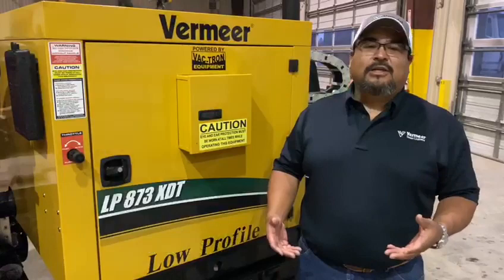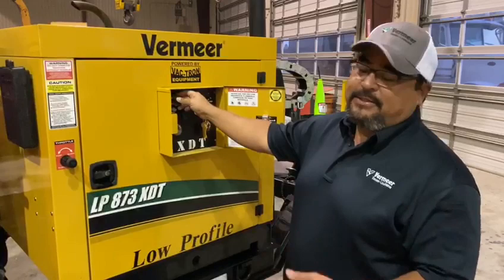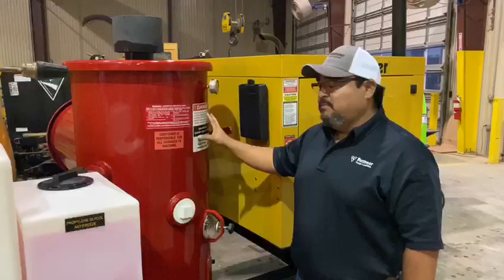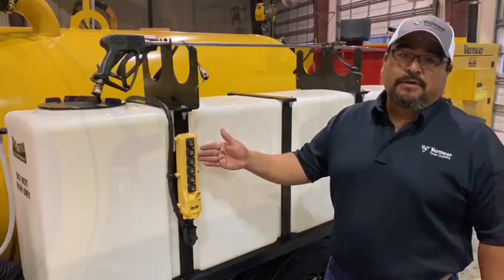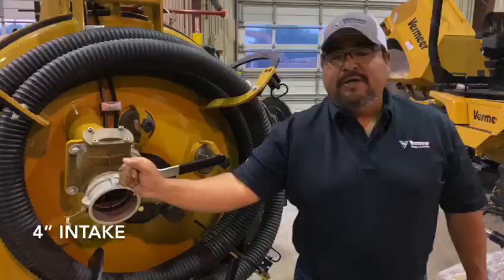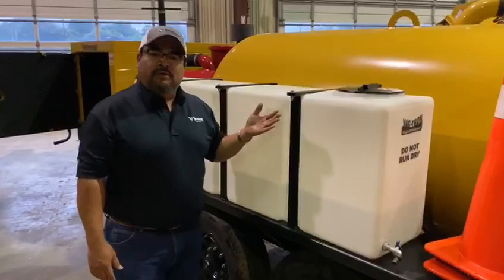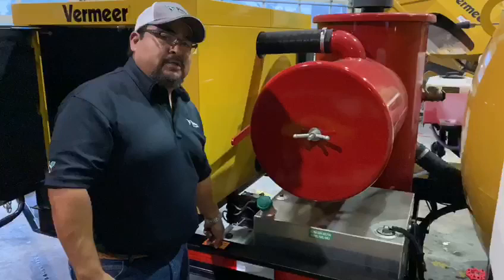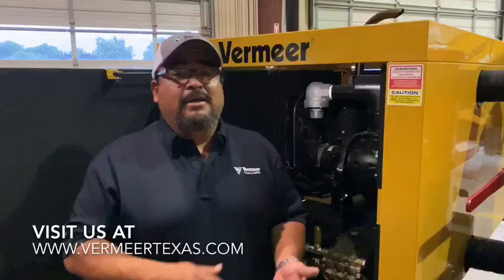Vermeer LP 873 XDT Vacuum and Hydro Excavator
Join Vermeer Texas-Louisiana sales representative in Selma (San Antonio), Texas for a virtual walk-around of the Vermeer LP 873 XDT vacuum excavator. This equipment offers easy functionality, maintenance and operation for those working in the underground utility industry. Vermeer Texas-Louisiana ... Equipped to do more.